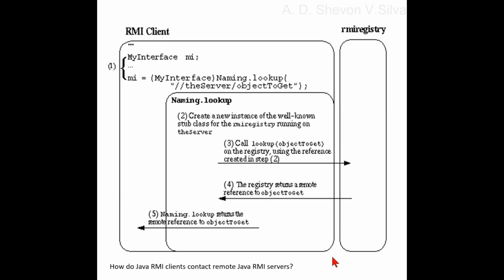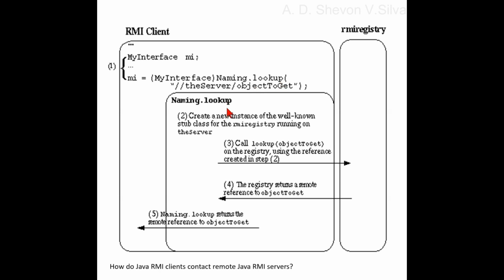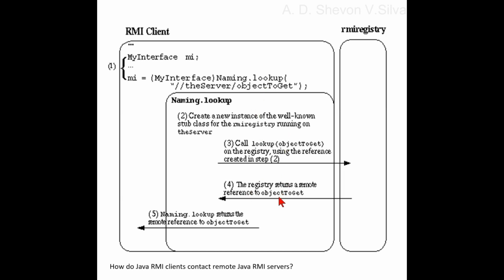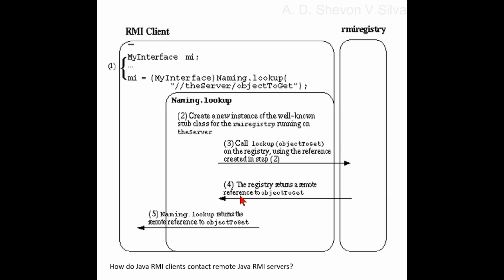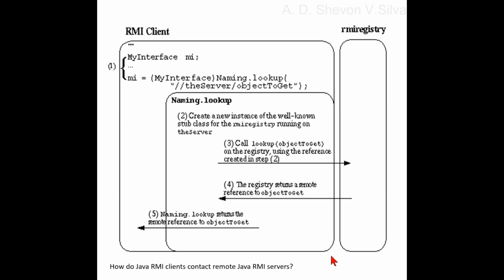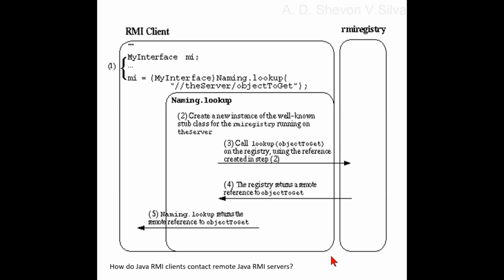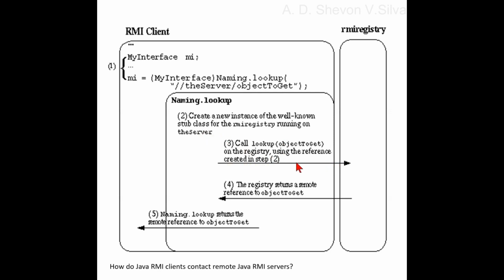How Do Java RMI Clients Contact Remote Java RMI Servers? (in Java Remote Method Invocation)